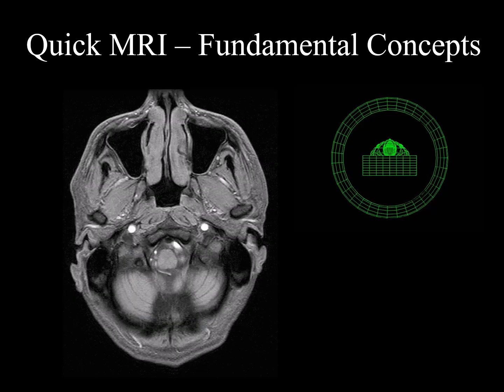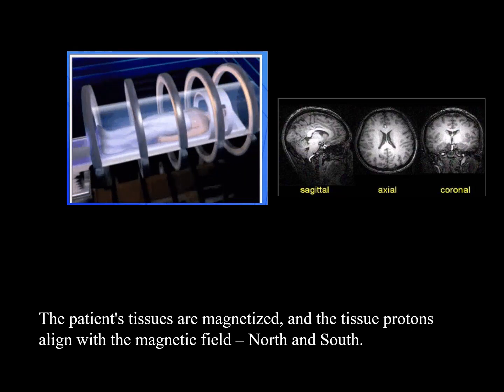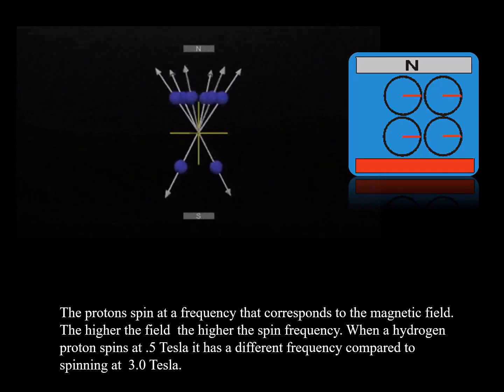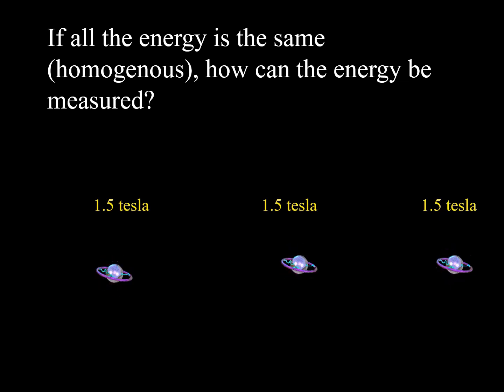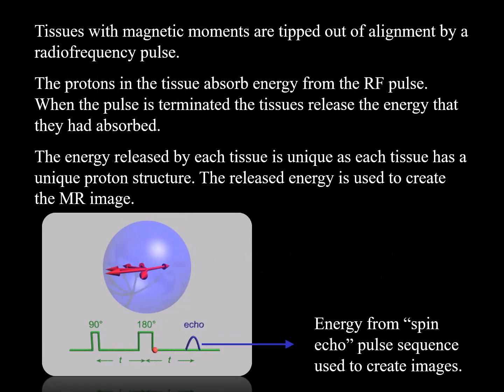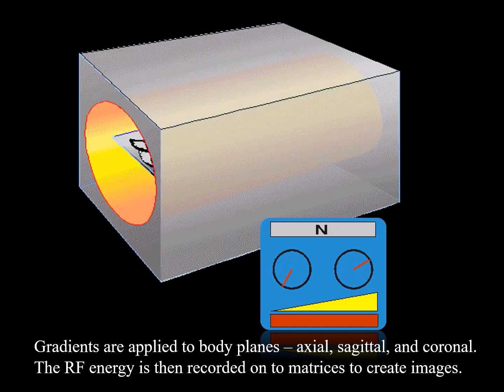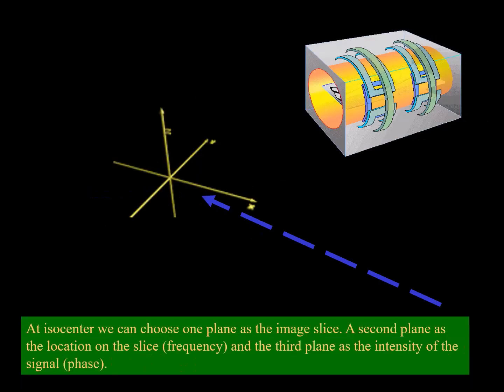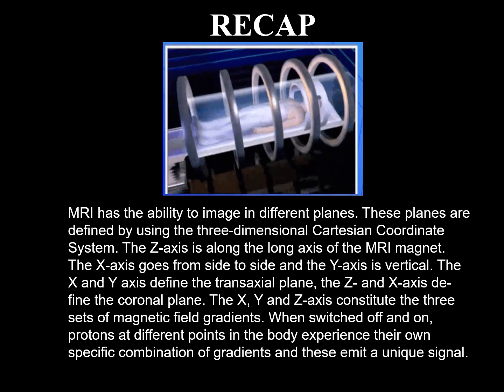Quick Overview MRI - No Math!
#5 of the Quick Serties. Quick MRI Overview is a visual presentation of the physics of MRI image creation without the math. Many technologists and radiologists are visual learners.

This overview presents basic consepts in MR imaging.